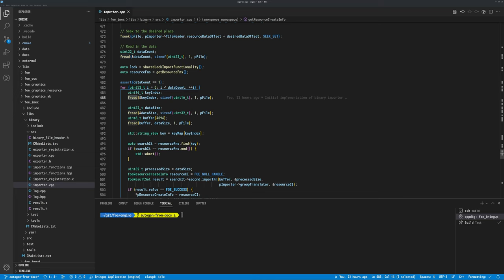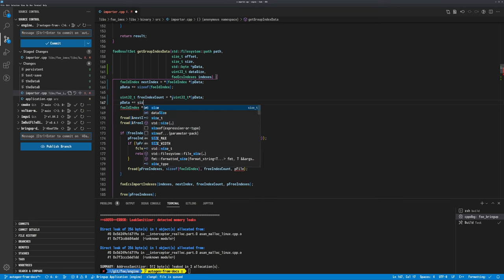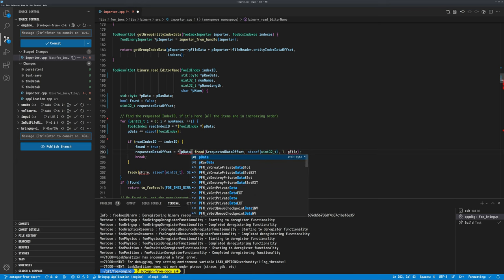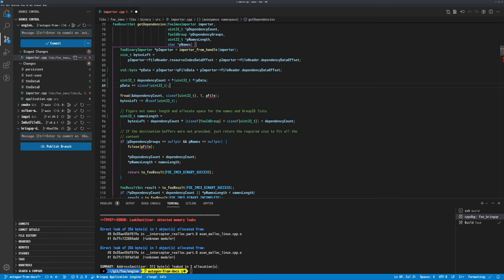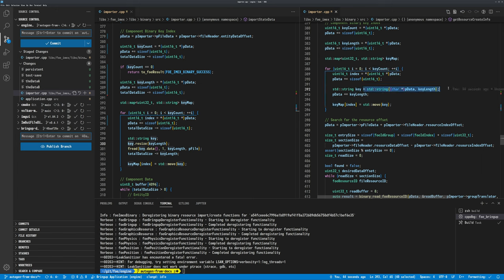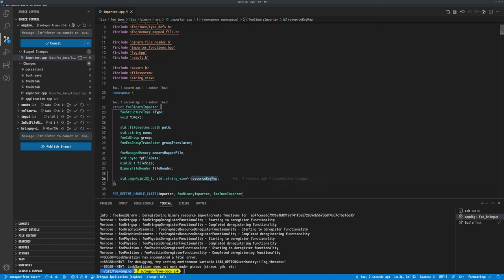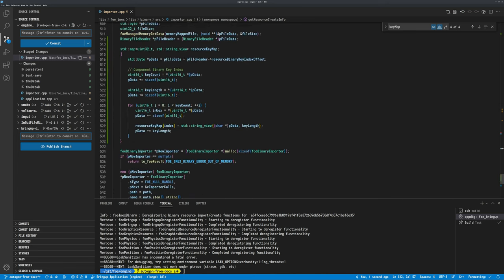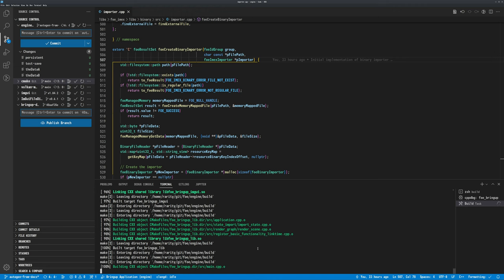177 - Binary Importer Refinements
This session focuses on a few big improvements/refinements to the binary importer that were envisioned during the initial implementation.

The big idea was to switch from reading the file directly to using a memory mapped file. When reading from the file, each function would open it's own instance of the file as they all would seek to different parts of the file before doing their desired operations, and seek differently. Also, reading/seeking around files could be somewhat expesinve from having to constantly calling the file functions, and also having to have local memory buffers to temporarily store data before the parsing it.

By having a memory mapped file, we can just keep a single instance active for the duration of the importer's existance. As well, rather than fread'ing content, we can now just move around the content as if it were memory using pointers, dramatically cutting down the verbosity of the code, although meaning anyone reading the code is familiar with how memory and pointers work.

Another change was to keep a permanent Resource binary key map for use with the importer, as now the strings it uses just points to the file content instead of extra strings in program memory.

2022/09/25